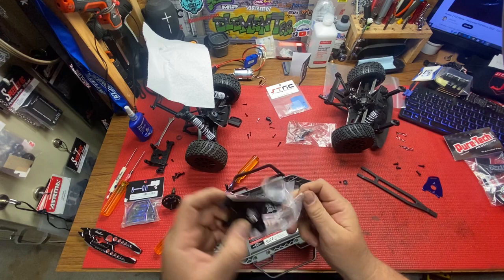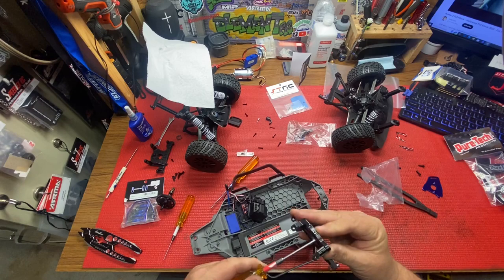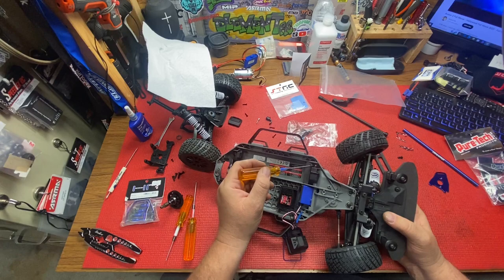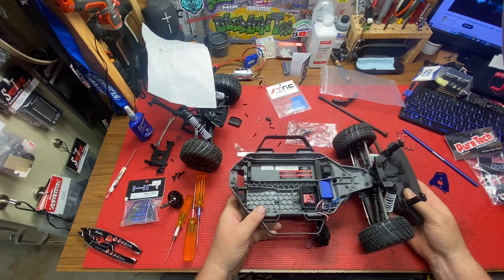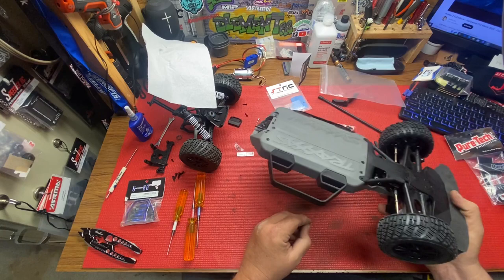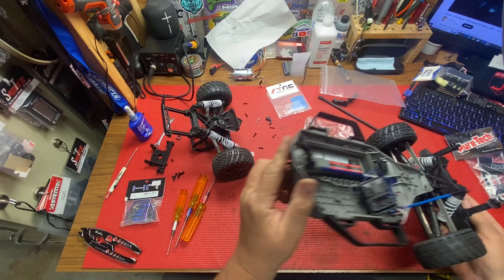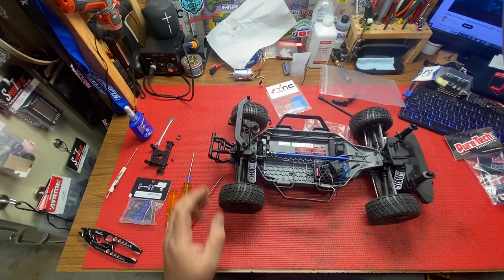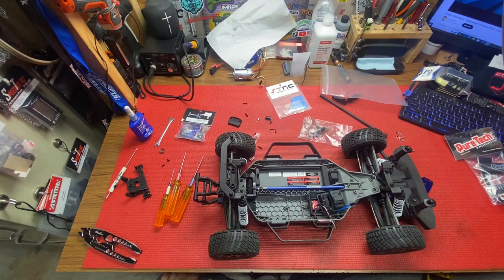Traxxas Rally Install Hot Racing Motor Mount And Aluminum Drive Shaft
JJ Customs LLC